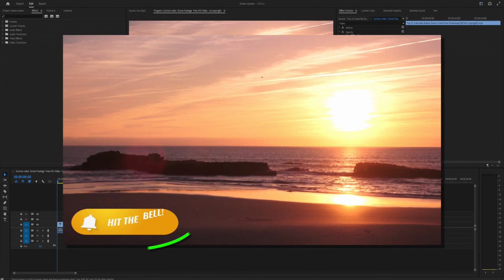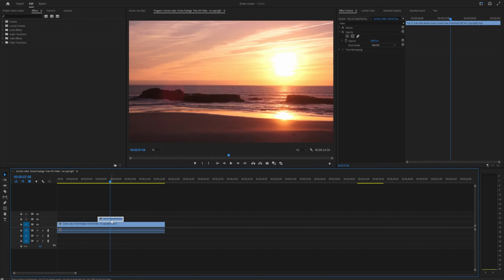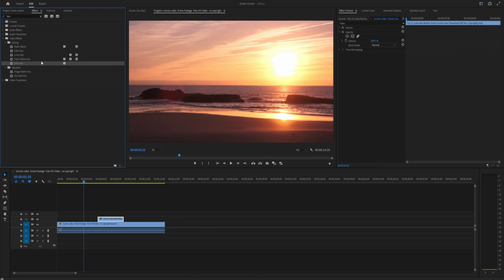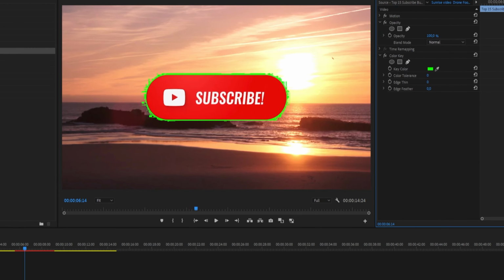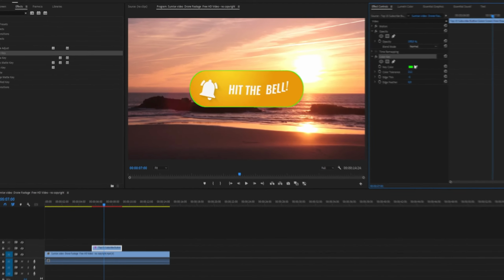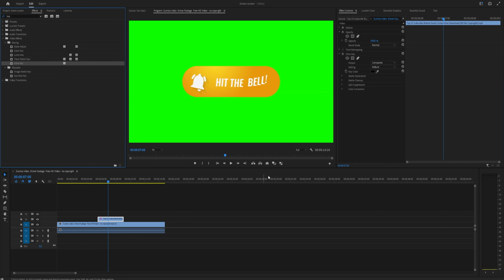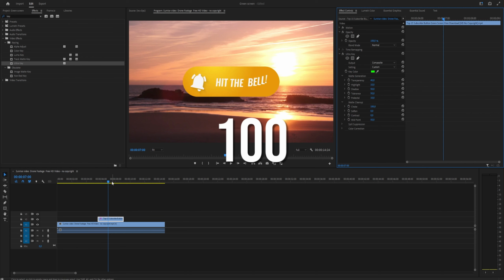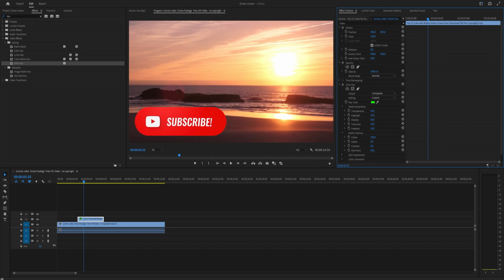How to use Correctly Green Screen Footage in Premiere Pro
How to use Correctly Green Screen Footage in Premiere Pro in 2023

Learn How to use Correctly Green Screen Footage in Premiere Pro. It's really easy to do and learn to do it in just a few minutes by following this super helpful Premiere Pro tutorial.